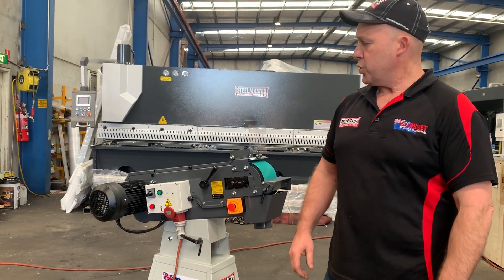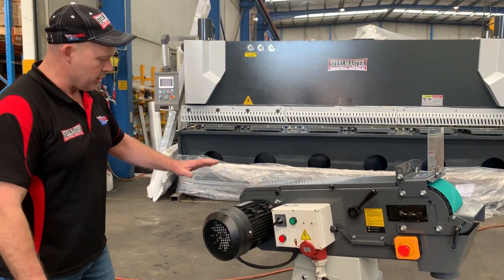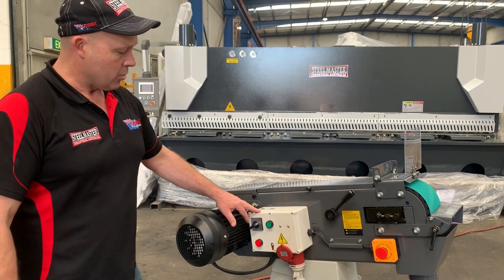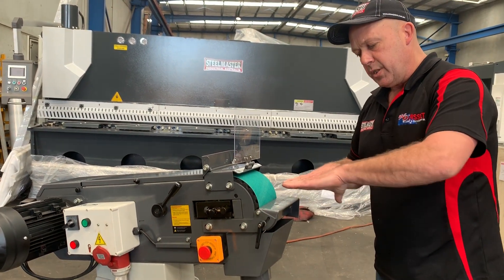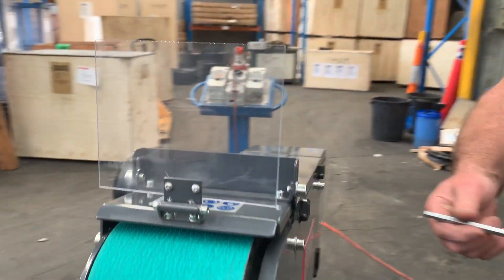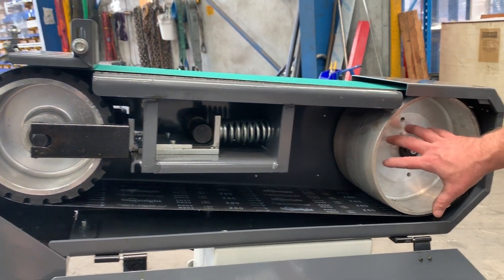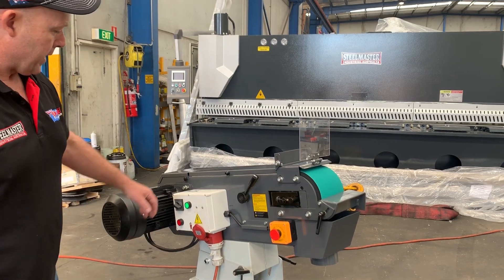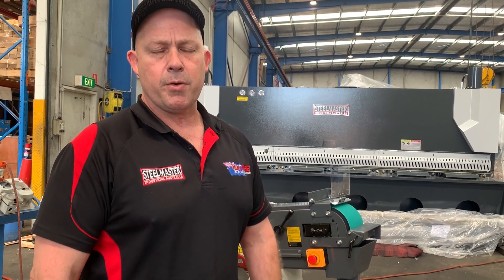SM-GRIT150. Heavy Duty Industrial Belt Linisher. Steelmaster 150mm x 2000mm Belt Size.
SM-GRIT150. Heavy Duty Industrial Belt Linisher. Steelmaster 150mm x 2000mm Belt Size. Top Linishing Area, Powerful Drive, Rubber Contact Wheel, Adjustable Tilt Angle. 415Volt

Description
Our Heavy Duty Industrial Grit Series linishers are made specially for metalworkers and is designed to give you versatility and performance. It uses long linishing belts that resist heating up even with maximum surface speeds. Change the angle of the linishing head to suit the job at hand. Work with a rubber contact wheel with the supplied work rest or do contour work on the aluminum wheel at the other end. Covers are supplied with the machine to expose only the part of the linisher you want to use. The spark trap picks up the grindings at one end of the machine and the other end is supplied with a 125mm flange so you can connect your approved collection device.

Features
❚grinding table (height adjustable) graphite lines
❚powerful 4 kw motor
❚contact and surface grinding
❚very quiet operation
❚contact wheel is polyurethane lined
❚adjustable working height motor protection switch with low voltage release in accordance with safety regulations
❚removable protective cover
❚available with dust bag or dust extraction unit inside machine base (*optional)

Technical Snapshot
❚150mm wide belt
❚Adjustable angle
❚150mm x 2000mm belt size
❚4Kw x 415V motor
❚crate shipping dimensions - 1160mm x 650mm x 650mm x 140Kg

❚14+0014 - SM-GRIT150 Industrial Belt Linisher Belts 40 Grit Fine. Belt Size  2000mm L x 150mm W.
❚14+0013 - SM-GRIT150 Industrial Belt Linisher Belts 80 Grit Fine. Belt Size  2000mm L x 150mm W.
❚14+0015 - SM-GRIT150 Industrial Belt Linisher Belts 120 Grit Fine. Belt Size  2000mm L x 150mm W.